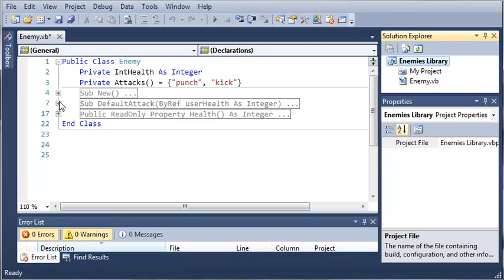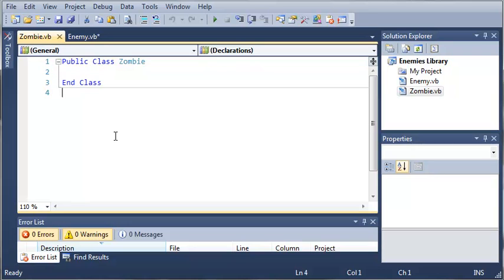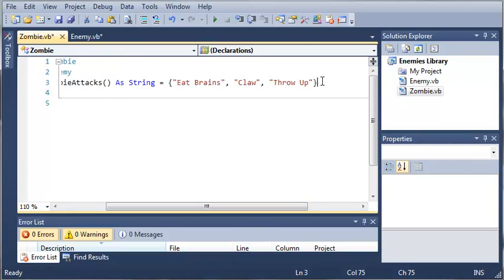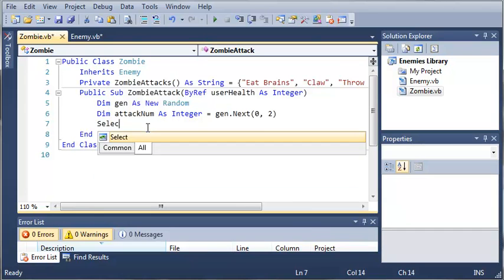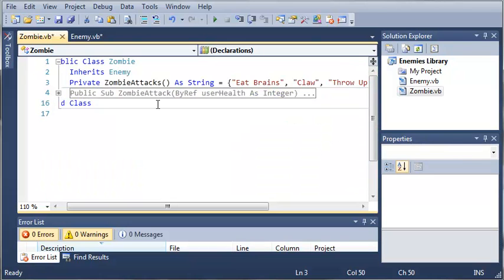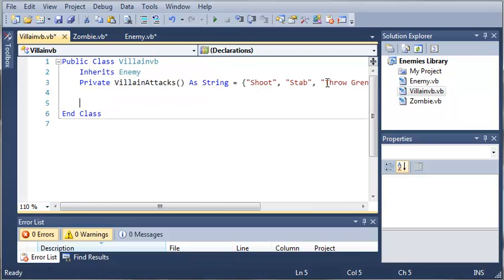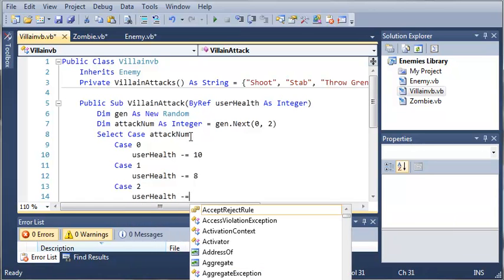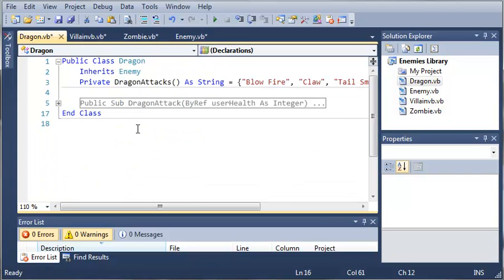Visual Basic Tutorial - 146 - Game Part 2 Creating The Classes